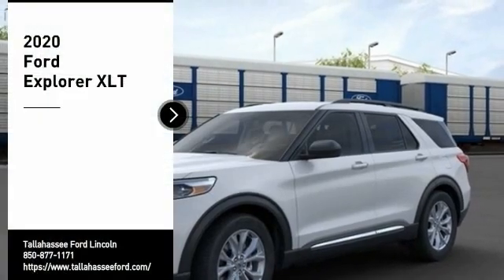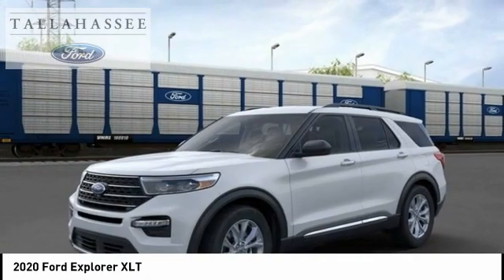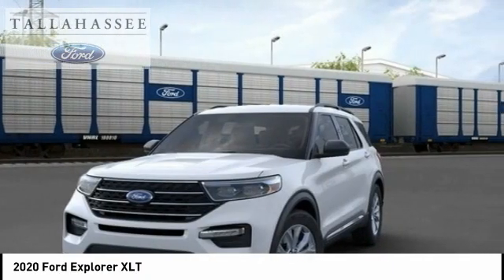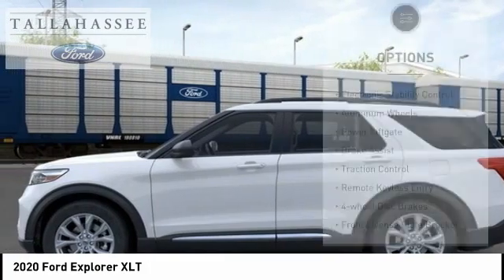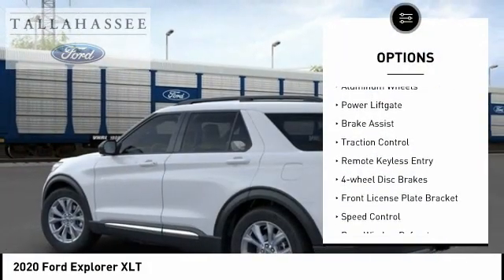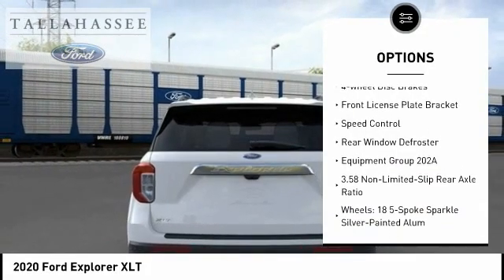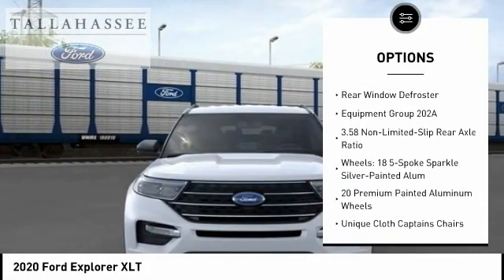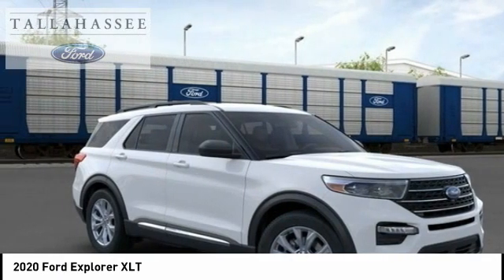2020 Ford Explorer C97279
2020 Ford Explorer XLT

243 N. Magnolia Drive

Complimentary 20-Year 200,000 Mile Warranty provided by Tallahassee Ford Lincoln on most New vehicles. Covers the Engine, Transmission, Front and Rear Wheel Drives. See dealer for details.  Oxford White 2020 Ford Explorer XLT RWD 10-Speed Automatic EcoBoost 2.3L I4 GTDi DOHC Turbocharged VCT  Recent Arrival! 21/28 City/Highway MPG  Awards:   * 2020 KBB.com 10 Best SUVs Worth Waiting For   * 2020 KBB.com 10 Favorite New-for-2020 Cars Price includes: $2500 - Retail Bonus Customer Cash. Exp. 09/08/2020 $500 - Retail Customer Cash. Exp. 09/08/2020